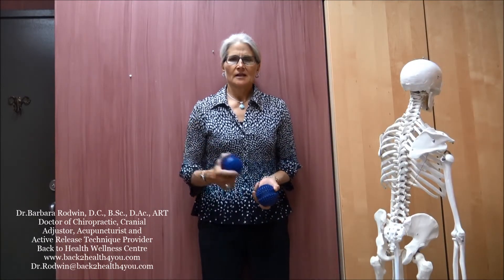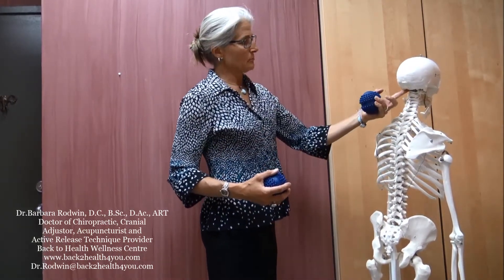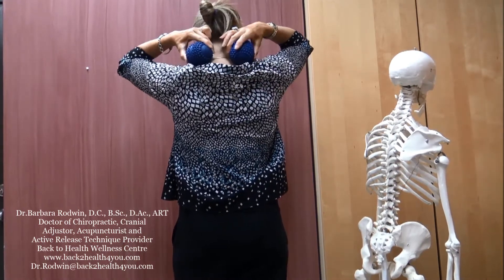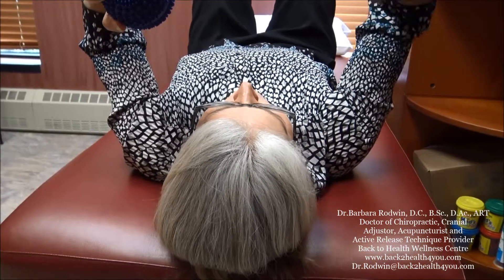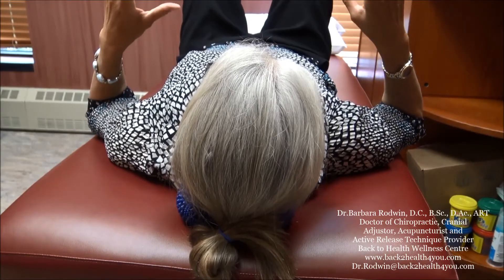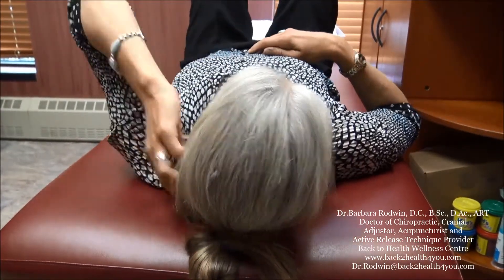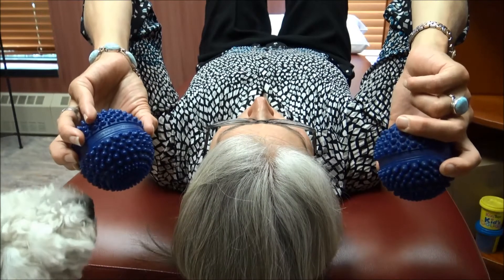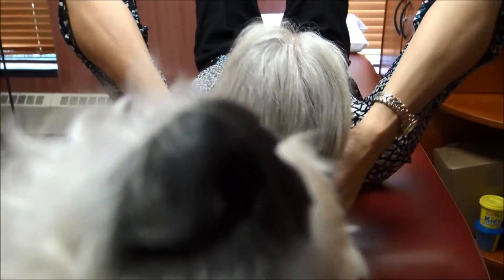Relieve Headaches and Neck Pain with an Acuball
Did you know that headaches can be caused by the nerves in your neck? Dr. Rodwin treats headaches and neck pain with a variety of different methods; adjustments, Active Release Technique, and Cranial Adjusting Turner style to name a few. In this video, Dr. Rodwin explains and demonstrates how to use an Acuball to aid with pain relief of neck problems and headaches while you are at home or on the go!

Dr. Barbara Rodwin’s goals are to help you be free of pain, gain mobility, be able to perform whatever your goals are and to feel more energetic. You will work closely as a team with Dr. Rodwin to be able to attain optimum body function throughout the entire skeletal system, muscles, ligaments, tendons and nervous system, which will result in a new awareness of your body’s natural state of health and vitality.

Dr. Rodwin enjoys educating patients’ on the proper ways to sit, sleep, stand, drive in a vehicle, lift, climb stairs, perform sporting activities and any other daily activity that a patient has difficulty with. You will often see her checking a patient’s seat in a car, watching them climb stairs, walk, run, cycle, and numerous other activities in order to help with their health issue.  Dr. Rodwin loves to go that extra mile for a patient!  She feels if a patient understands the normal way to go about an activity there is less of a chance of re-occurrences of the condition being treated, that the patient then can work with their body in a normal fashion.  A patient will then will have less physical stress on the bones, muscles, ligaments, tendons and nerves.

Dr. Rodwin has a threefold approach to her field – treatment, prevention and maintenance – with an emphasis on overall health. She specializes in the treatment of headaches, migraines, concussions, neck, back, and extremities (such as the jaw, shoulder, elbow, wrist, hip, knee and foot), and conditions related to pregnancy, whiplash, and car accidents. Being active in sports, she is better able to understand and treat many types of sports injuries, including: running, cycling, swimming, tennis and other racquet sports, rowing, climbing, hockey, figure skating, gymnastics and golf injuries and conditions, and is able to help prevent such injuries from occurring.

Other services offered at Back to Health include orthotics, kinesiology, gait analysis, naturopathic care, massage therapy, cranial therapy, acupuncture, active release techniques, cupping, blood-work, nutrition, interferential current therapy, strengthening and stretching programs, community health talks and more!

call us, or come see us in person.

Back to Health Wellness Centre
240 Catherine St. Suite 100
Ottawa, Ontario, Canada
K2P 2G8